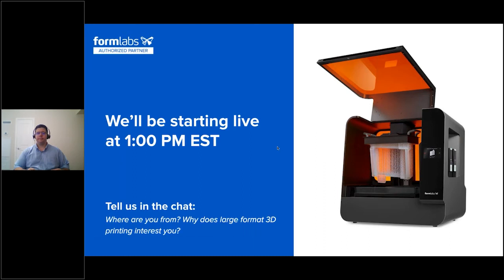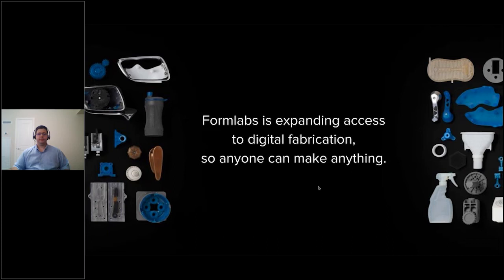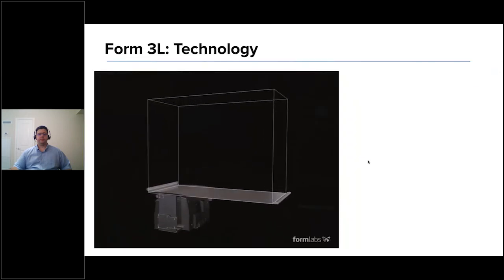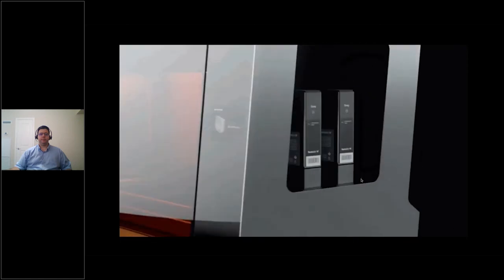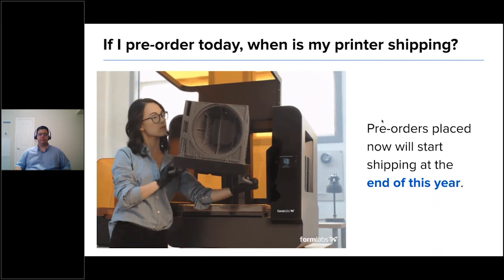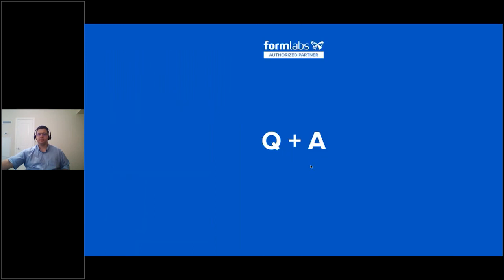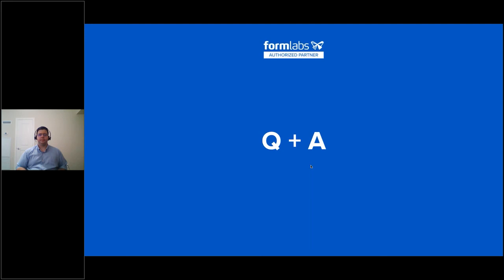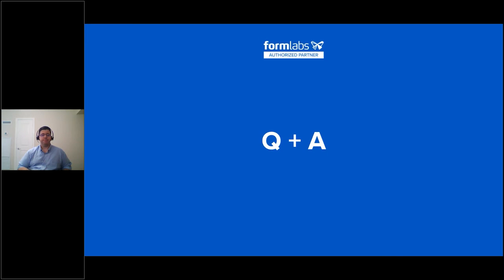Your Formlabs Form 3L Questions Answered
Curious about the Form 3L and wanted to see it in person? We’re getting as close as we can by bringing the tradeshow floor to you with a virtual product demo and Q+A with Formlabs 3D printing Specialist Levi Smith and CAD MicroSolutions' Additive Manufacturing Consultant Kyle Niarchos.

We'll have our experts available to answer any questions you can think of.

Watch this webinar to:

See a walkthrough of the 3L
Learn how LFS technology scales to large format SLA printing
Get a sneak peek of Formlabs' 3L beta testing sites
How to lock in a special price